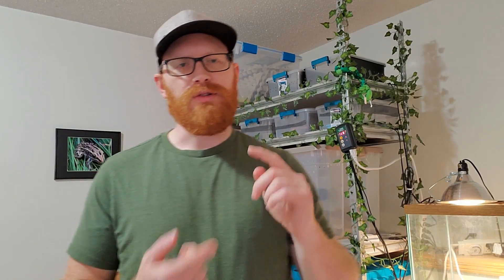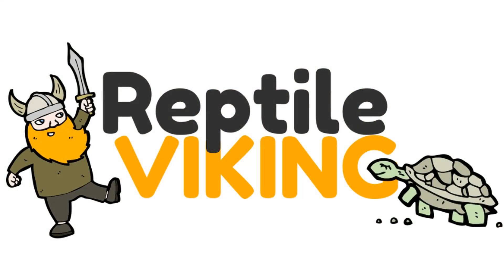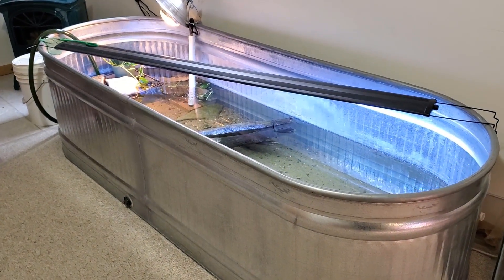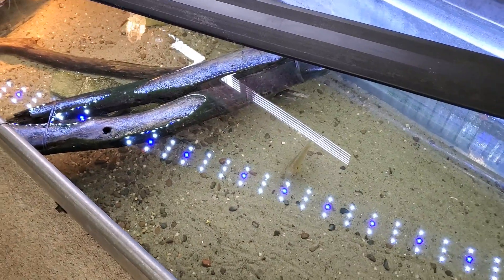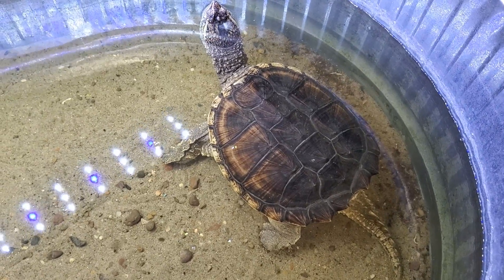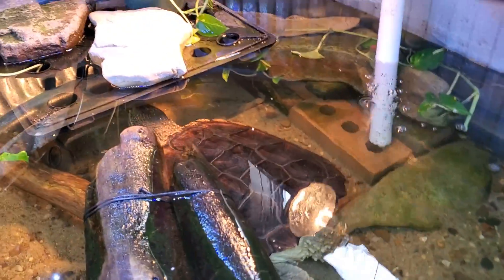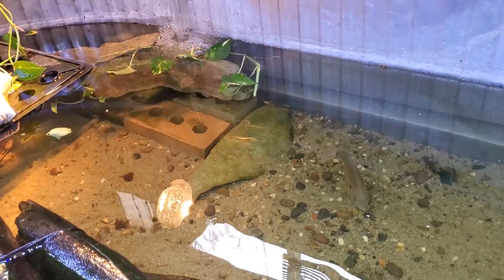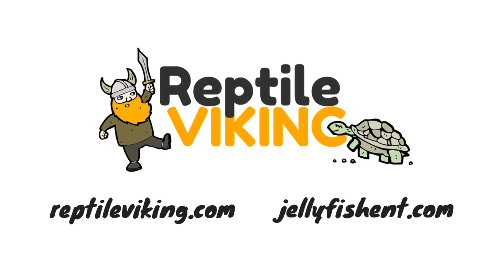Meet "Turdy" the Common Snapping Turtle!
This video is all about Turdy, my common snapping turtle (Chelydra serpentina).

When I first got her as a hatchling over 4 years ago, my then three year old son decided to name her "Turdy". It was a very 3 year old name, but I thought it was so hilarious that I had to keep calling her that!

Snapping turtles are amazing animals that need to be treated with respect. They do have a very powerful bite and a very sharp beak, but they aren't out to get us! They just want to live their lives and stay out of our way.

Snapping at us is their way of saying "don't touch me!" They really don't want to get into a fight, but there are a lot of things out there that want to eat a turtle for lunch.

Instead of only relying on their shell for protection, snapping turtles strike and raise their bodies up to intimidate and scare off would be predators!